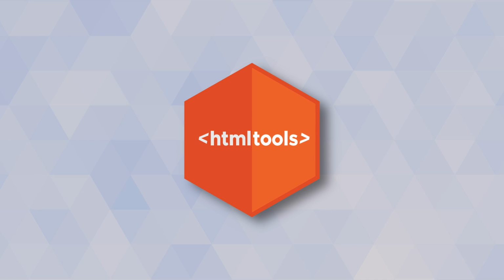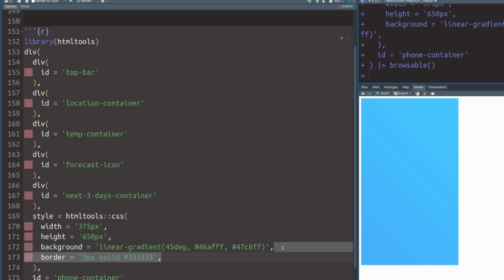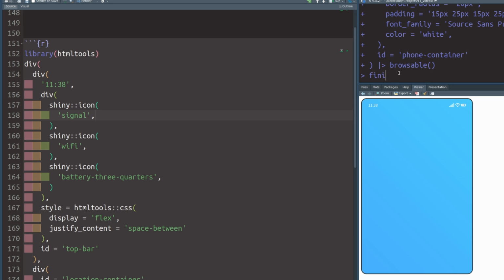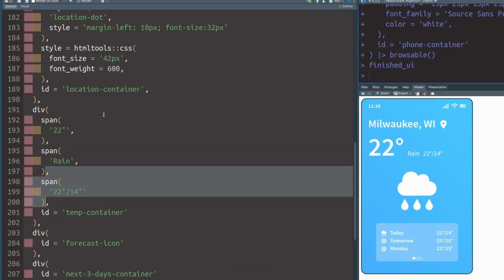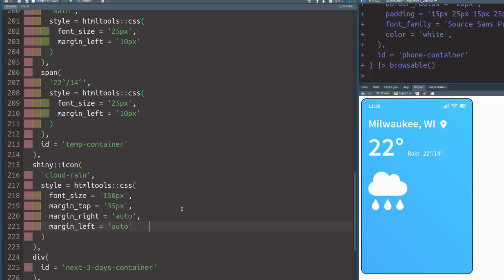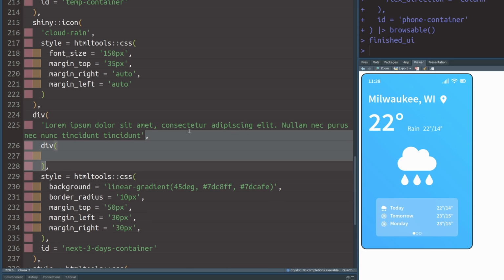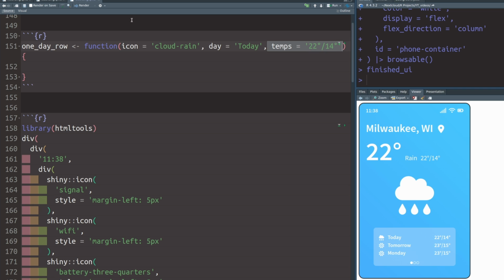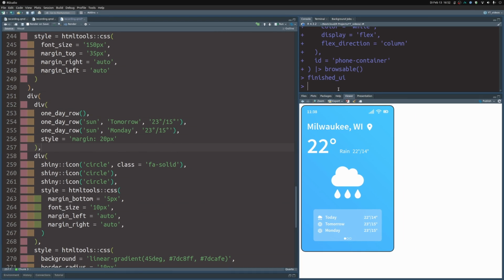Build a Weather App with R | Step-by-Step Tutorial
With the htmltools package you can create any user interface you want. In this video we build a user interface that looks like a weather app that is opened on a phone. You can find all of the code

Want to get better at making effective charts? Check out my video course to create insightful data visualizations with ggplot